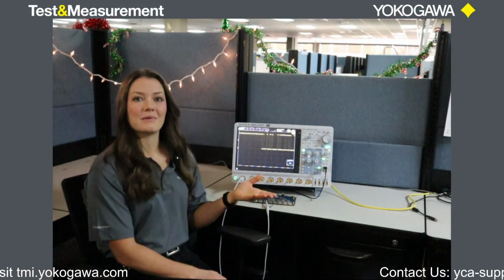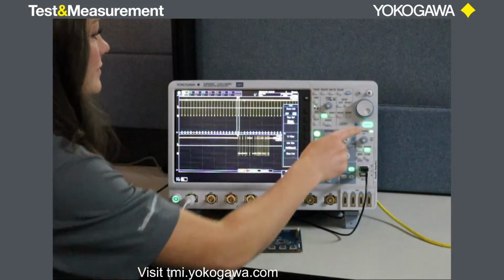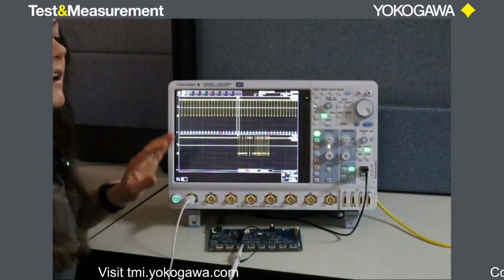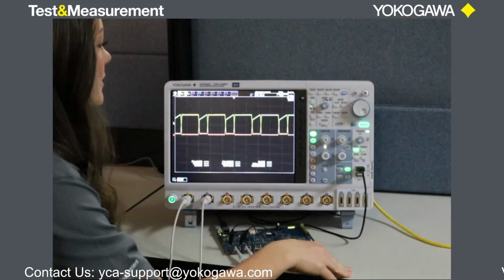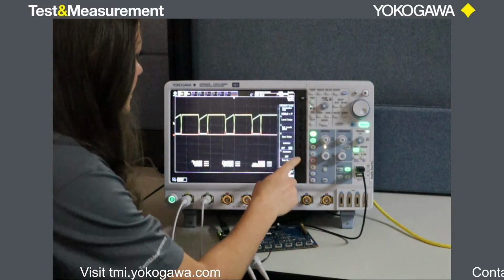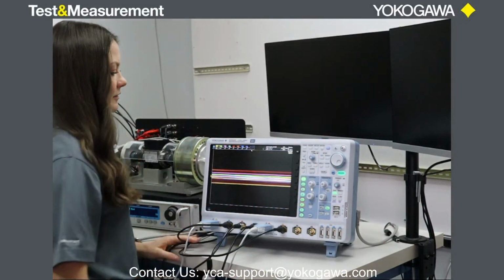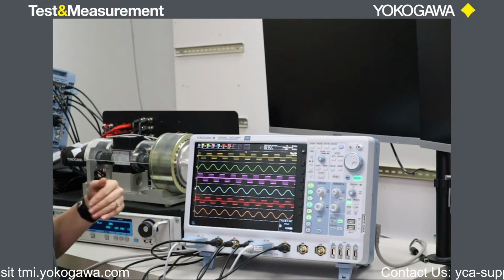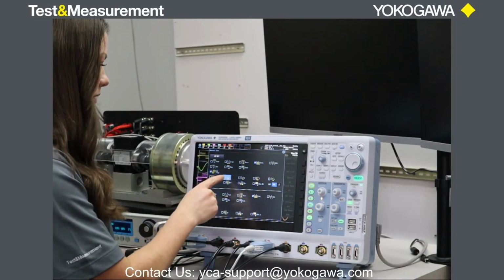DLM5000HD High-Definition Oscilloscope: What Would You Like to Know? | Yokogawa Test&Measurement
We are going live on YouTube to answer your questions about the DLM5000HD High-Definition Oscilloscope from Yokogawa Test&Measurement. Join us and let's discuss how to make the most of this incredible instrument. During this live stream we will cover potential applications, settings and features like its high resolution, eight channels, serial bus capabilities, and portability, and last (but definitely not least) we'll have a few demonstrations.